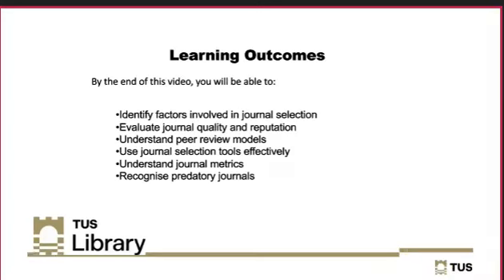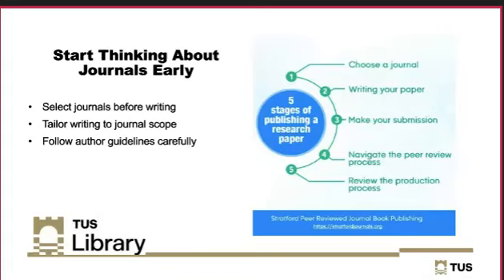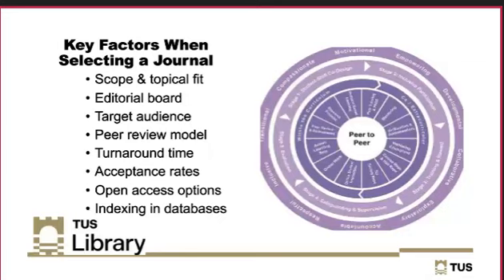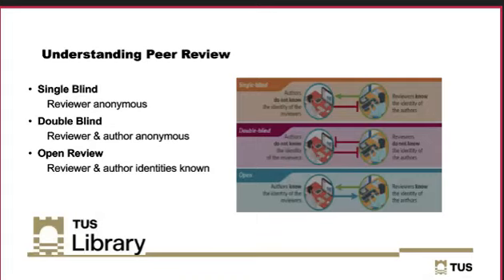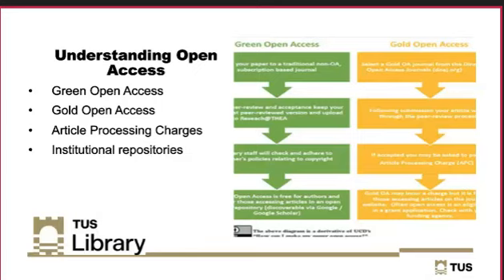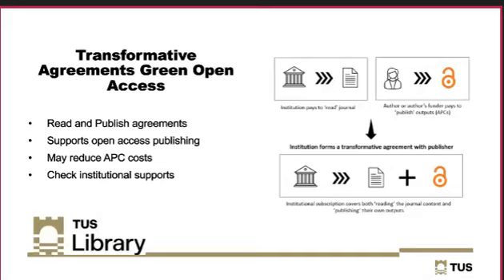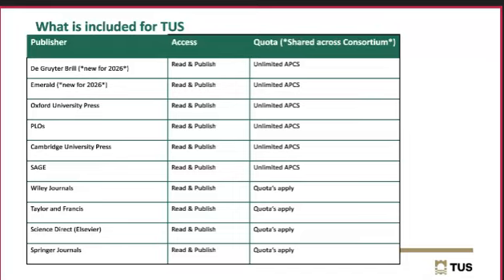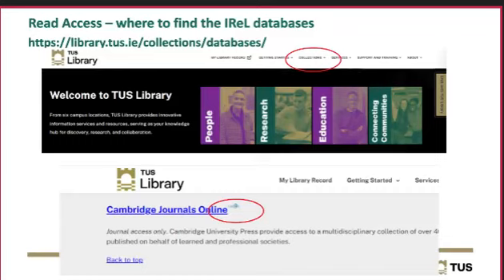How to Choose which Journal to publish your research in.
How to select which Journal to publish in.

Timestamps:
0:00 intro
0:18 Learning outcomes
0:49 Journal selection
1:31 Journal selection criteria
2:09 Journal selection - key factors
3:12 Audience reach
3:40 Peer review
4:27 Metrics & Rankings
5:12 Open Access
6:20 Green Open Access
6:31 Predatory journals
7:07 IReL APCs
7:37 TUS publishing
8:33 TUS IReL databases
9:15 outro